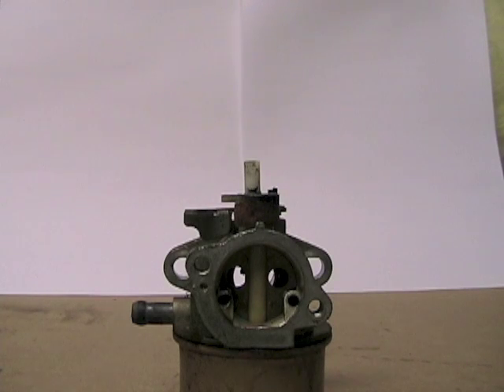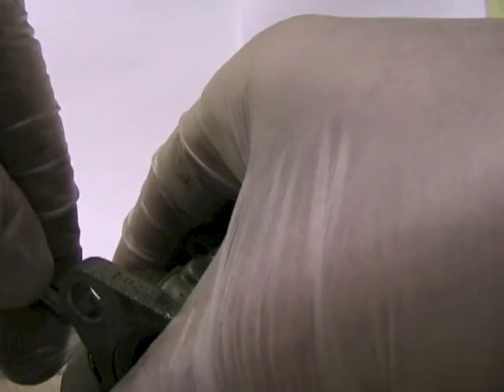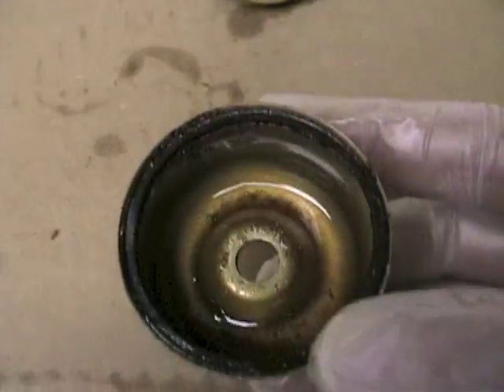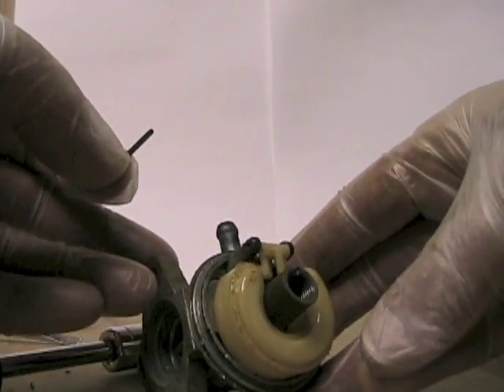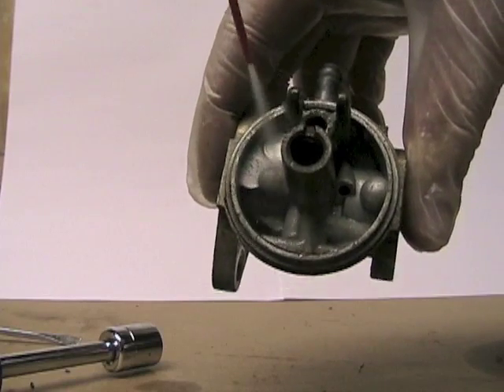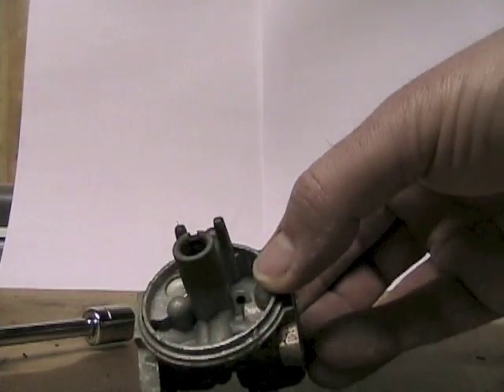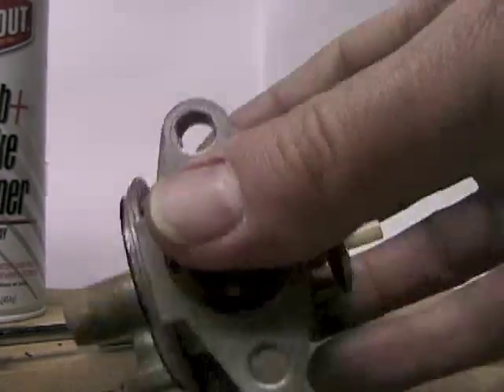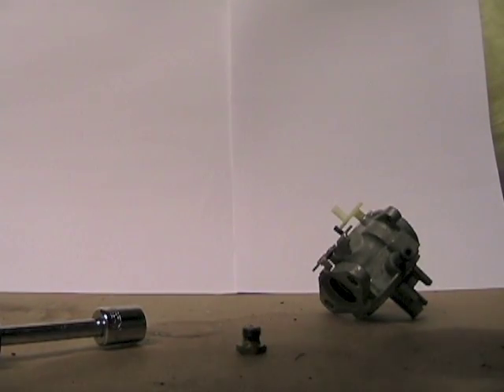Carburetor Rebuild on a 5HP Briggs & Stratton Quantum Engine 2 of 3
It's amazing what you can do with a little youtube help so I created this to give back to those who helped me fix some things via youtube videos.